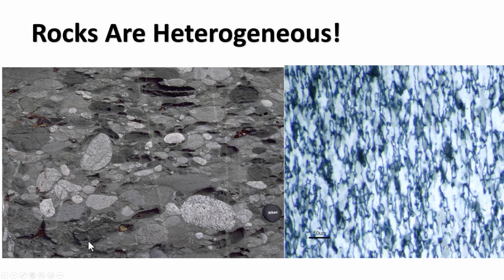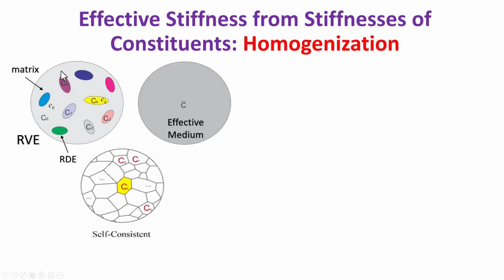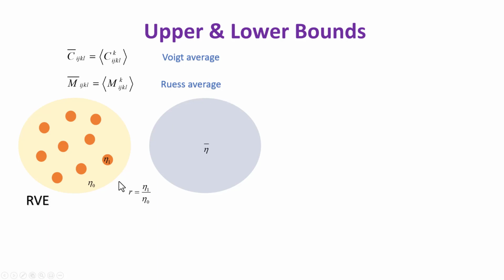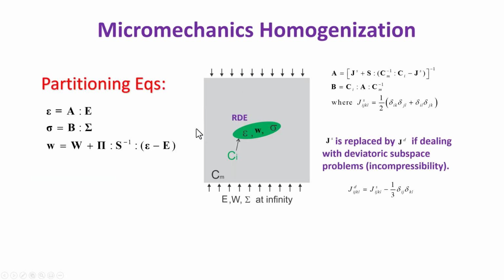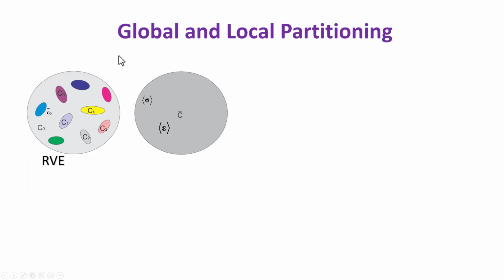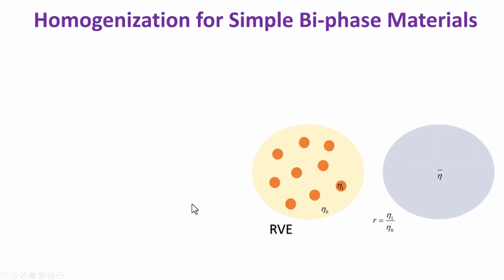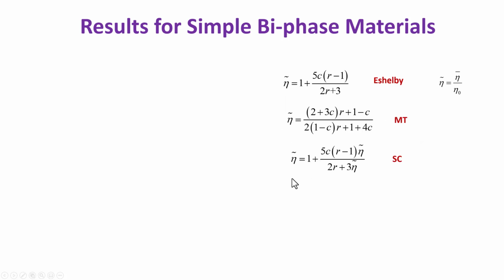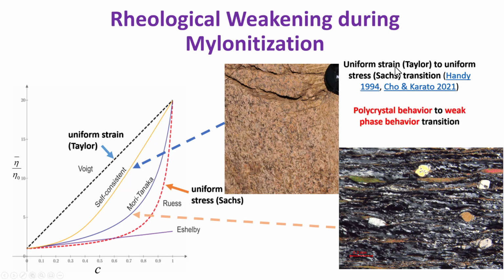Lesson on Homogenization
Lecture on homogenization for a graduate course in structural geology.